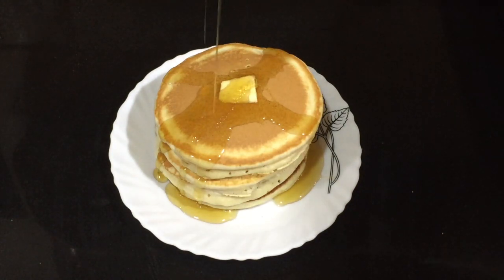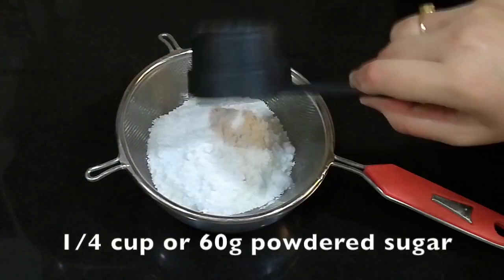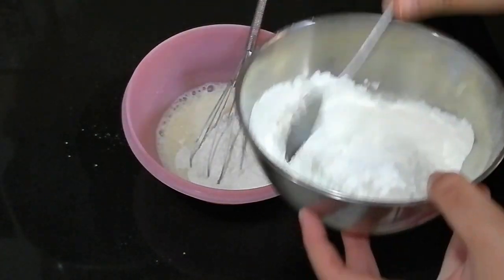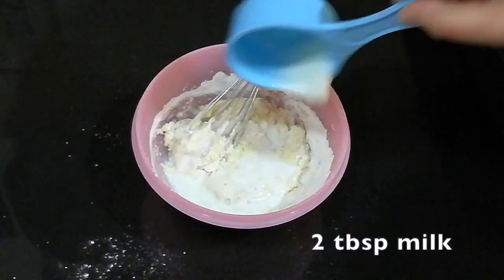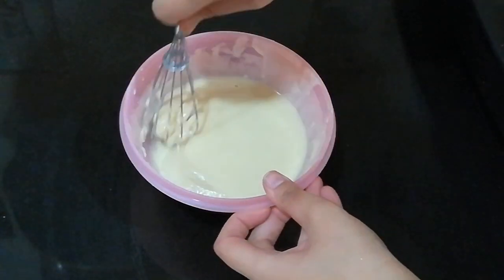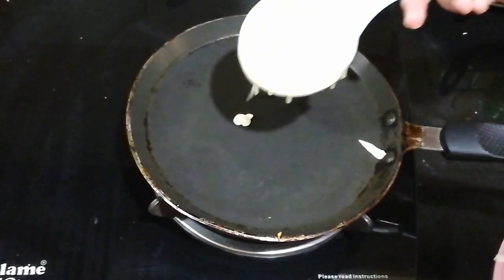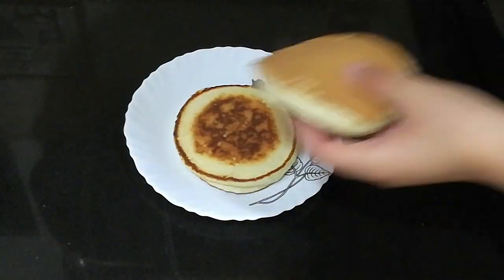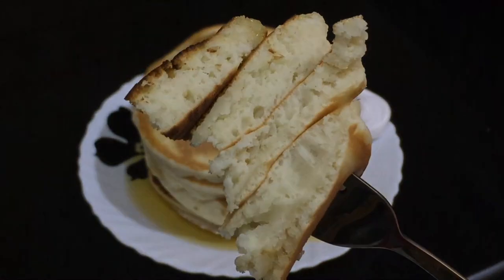How to Make the Fluffiest Pancakes in the World | Perfect Light & Fluffy Pancakes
Learn how to make light & fluffy pancakes. In this video I make the fluffiest pancakes in the world. If you wanna know how to make the fluffiest pancakes ever keep on watching :)